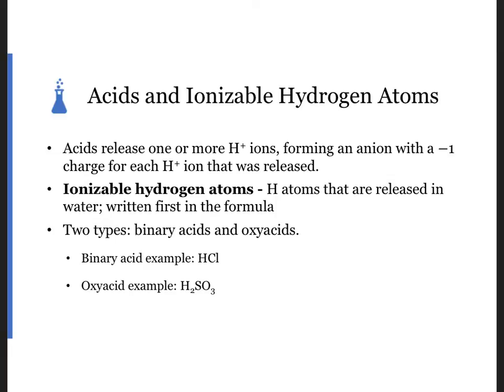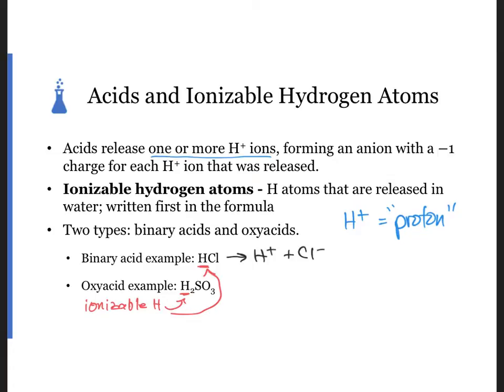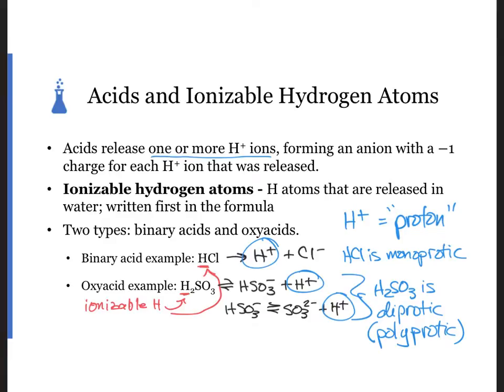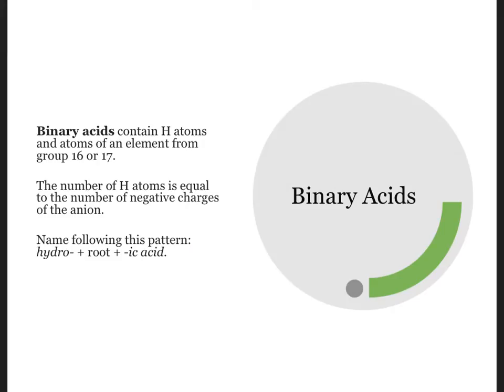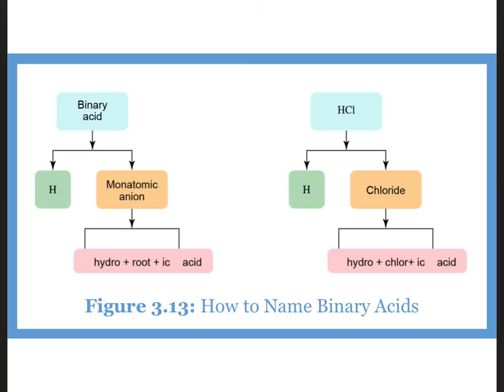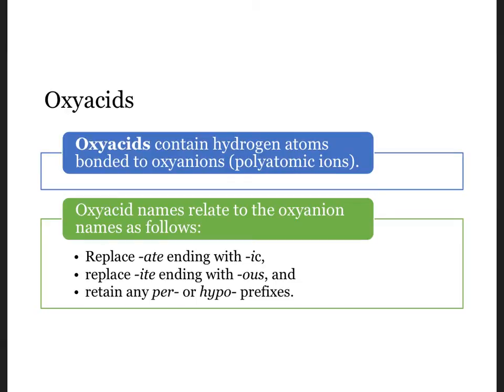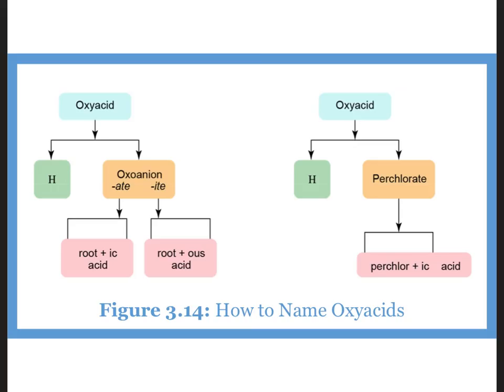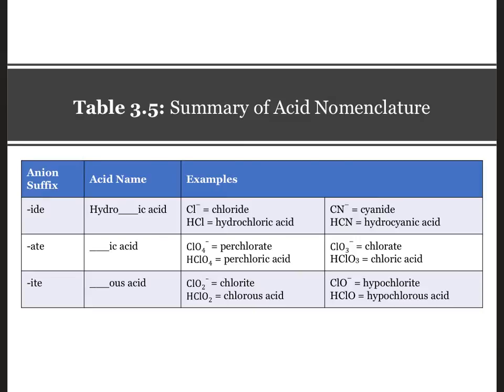CHE 109 IGC Chapter 03-05 Naming Acids